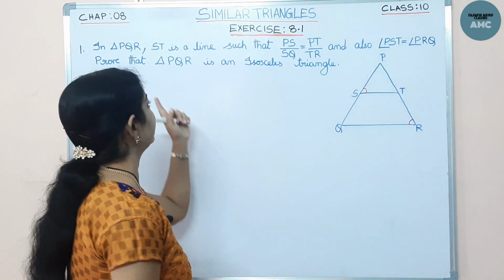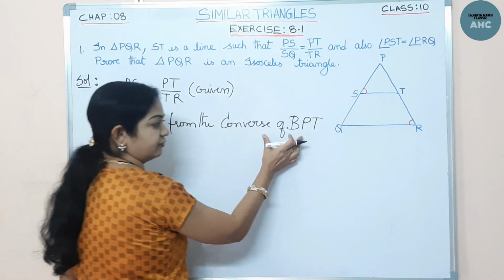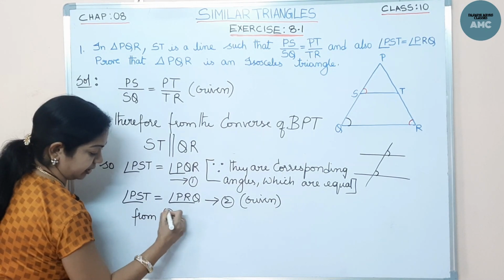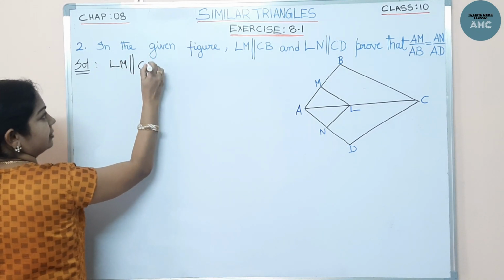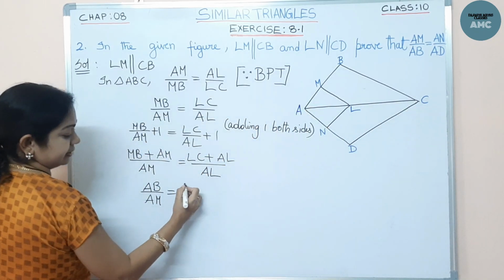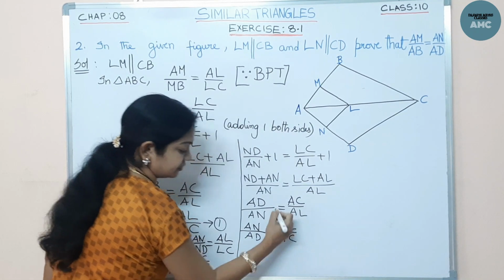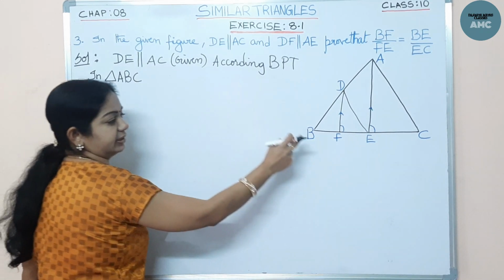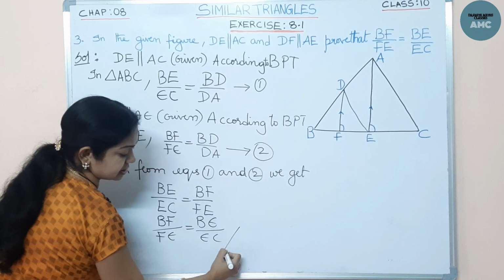SIMILAR TRIANGLES Part 3